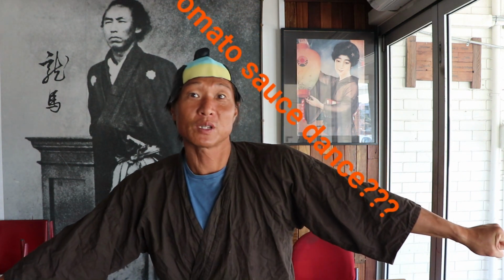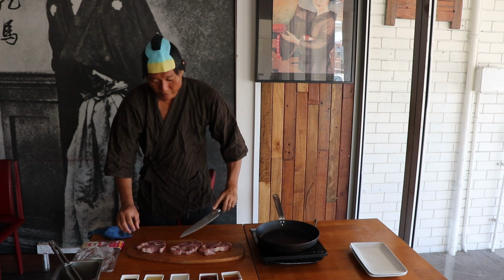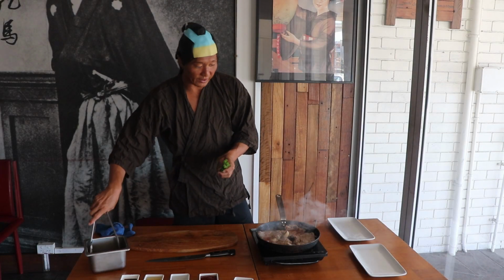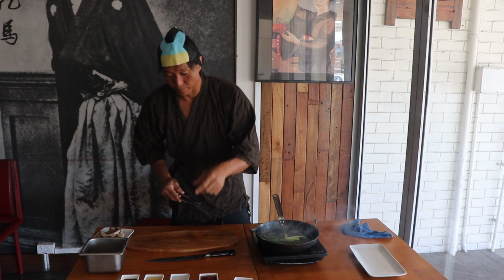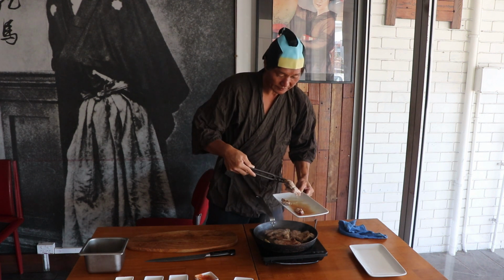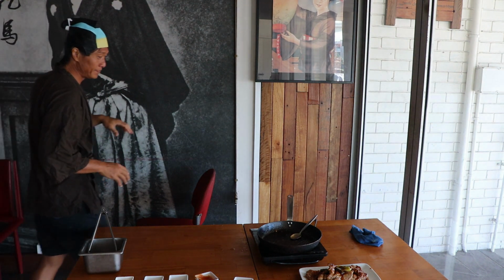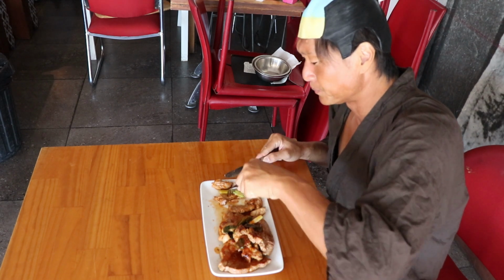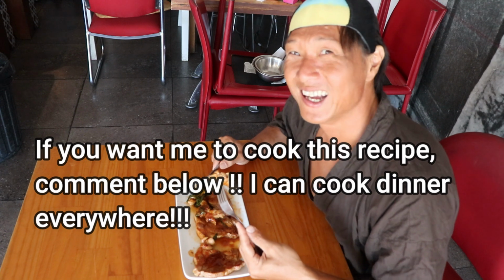Tasty samurai cooking !! Tomato pork sauce!! This is so simple !!!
Samurai Nan show you how to cook simple pork dish!!

Tomato pork sauce !!
 This is so simple to cook them.

Tomato pork sauce(Enough for 3-4 person)

try at home !!
If you want me to cook this recipe ,
I will come to your place and make dinner!! (shooting YouTube together!!)
Plz comment bellow⬇️⬇️
Arigato🙏🙏🙏